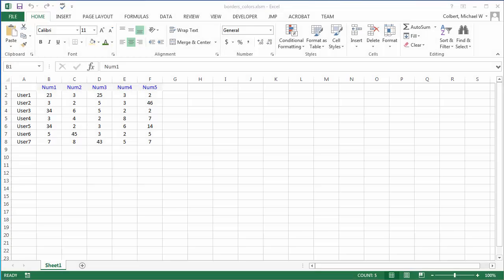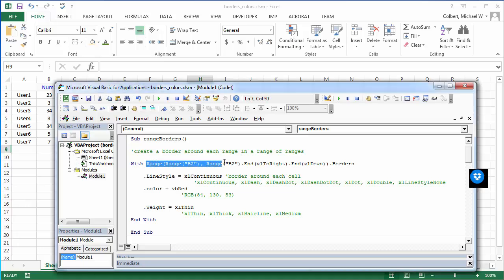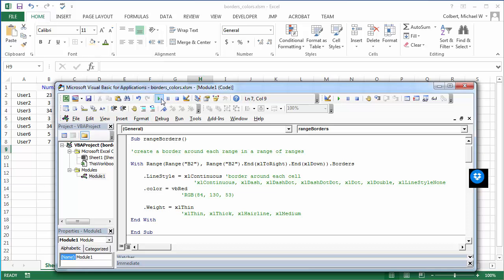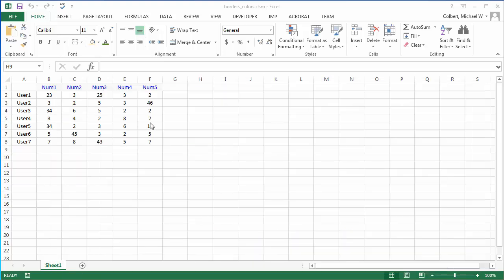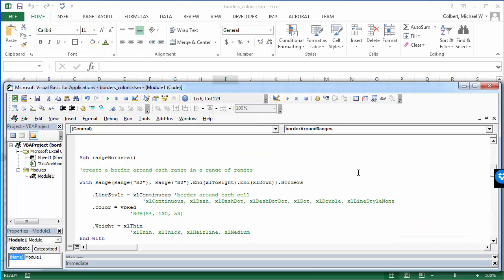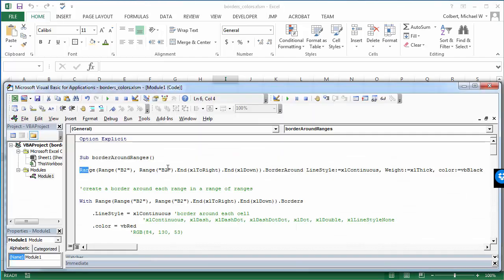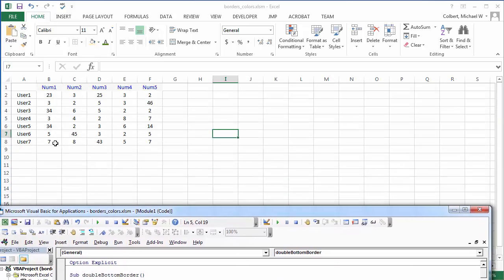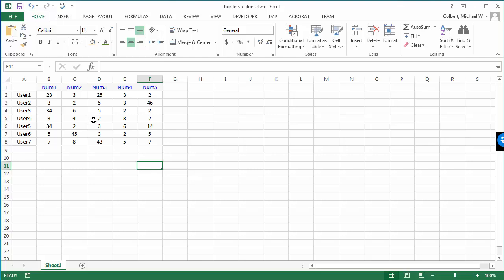Setting borders in Excel VBA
Programmatically manipulating borders using Excel VBA.